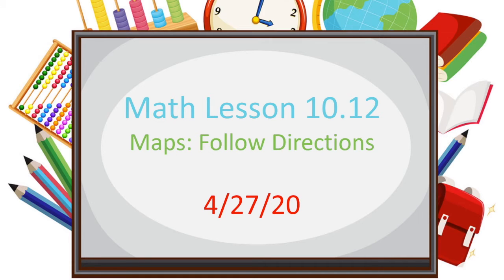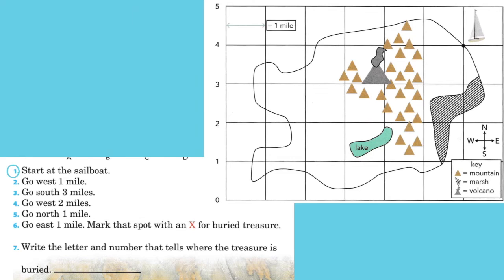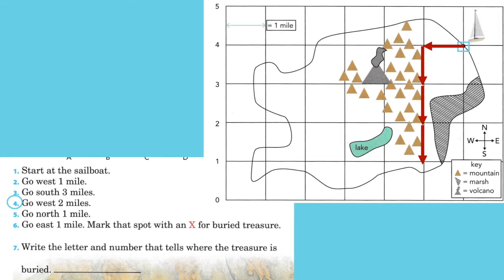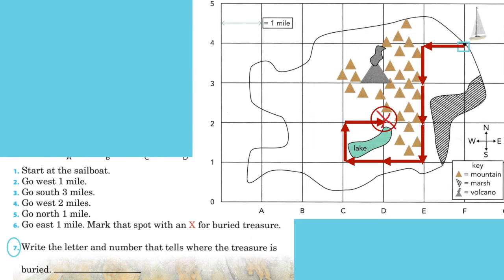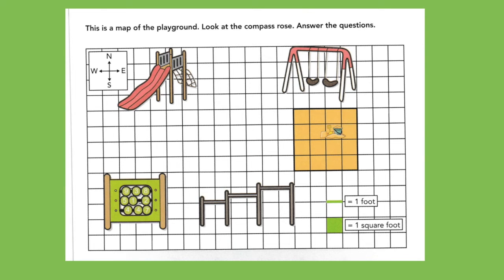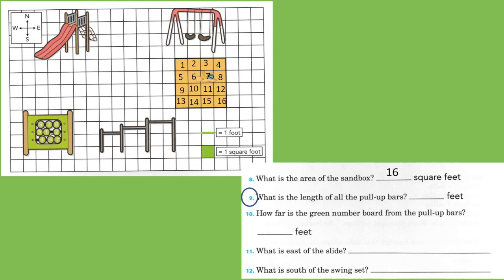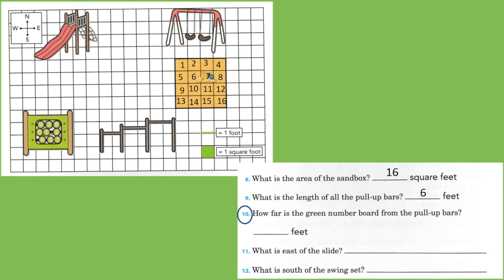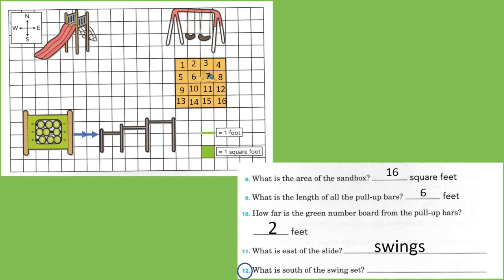1//Simonis// Math 10.12